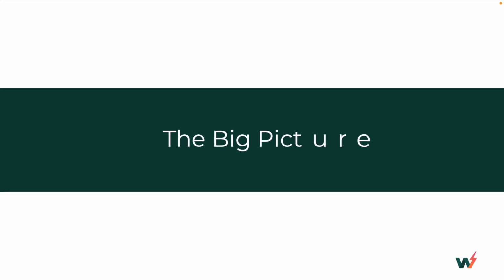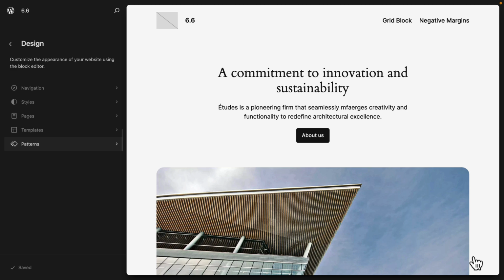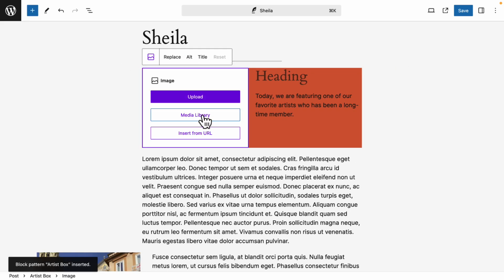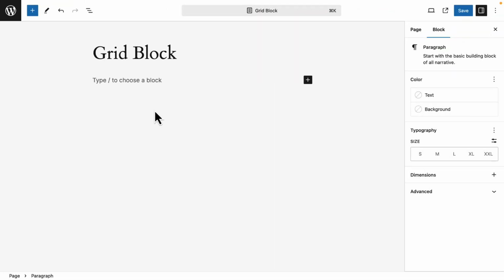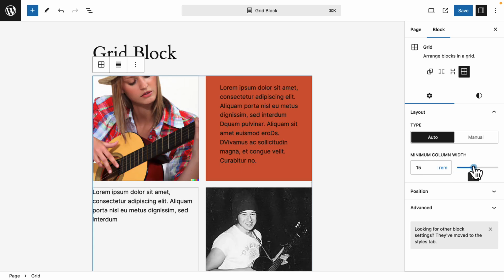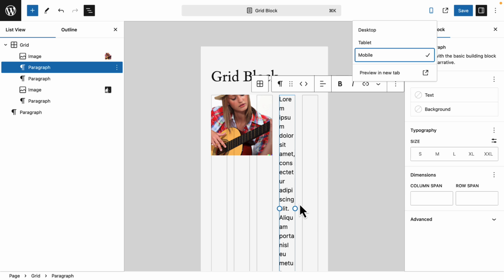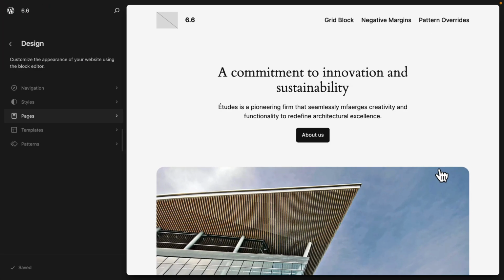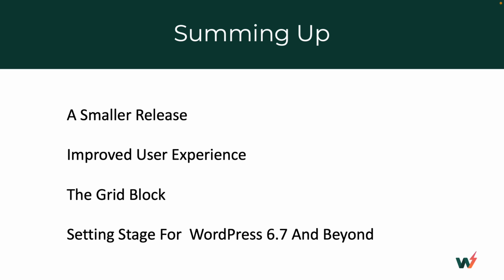Everything You Need to Know About WordPress 6.6!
The release date of WordPress 6.6 is set for July 16, 2024. A number of features that were added in earlier iterations are being improved and refined in this version. On the other hand, a tonne of additions advance the core of WordPress development to phase 3.

In this video, we walk you through the key highlights of the WordPress 6.6. This version of WordPress brings a fresh perspective to the table.